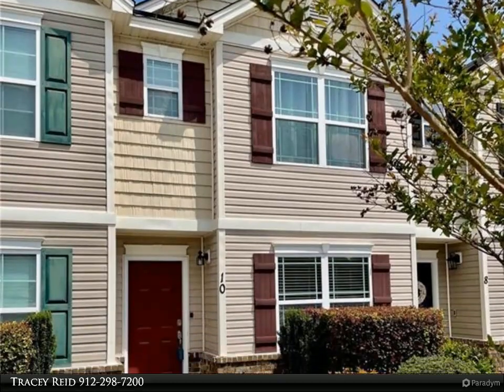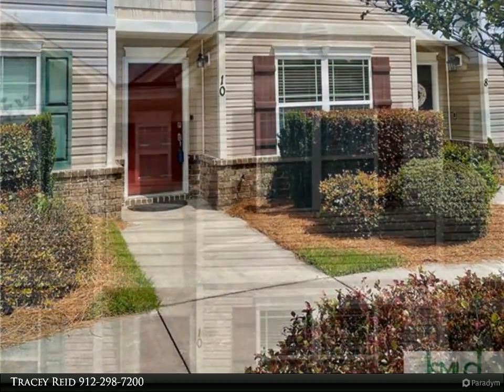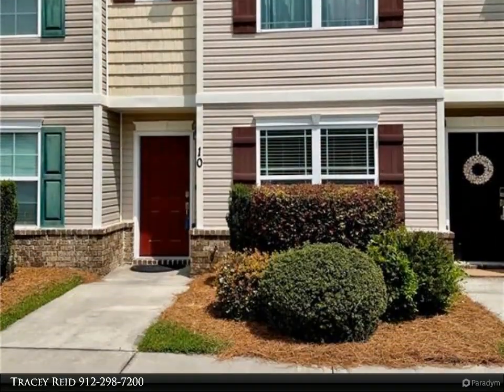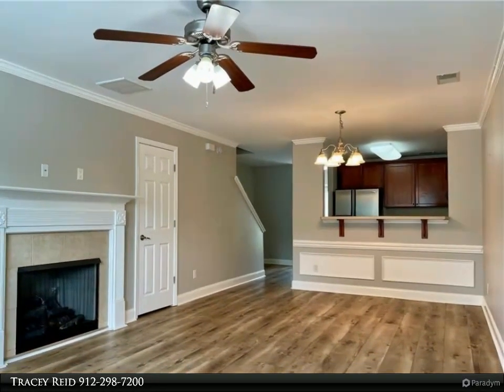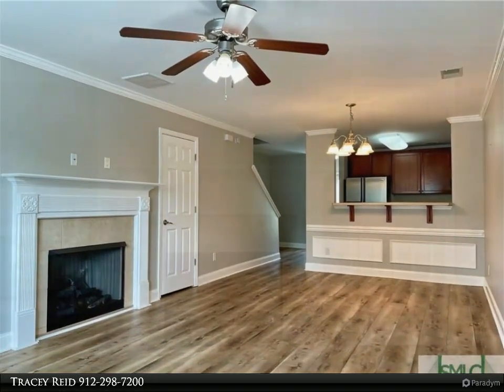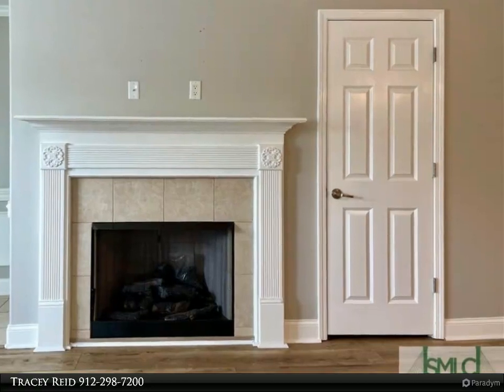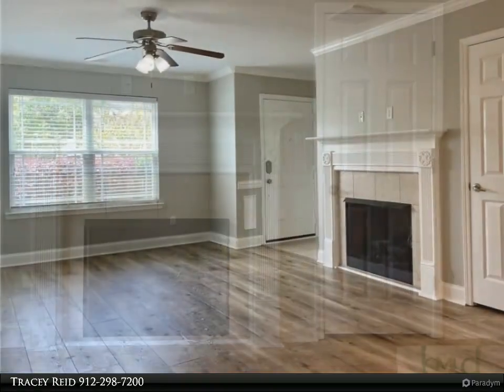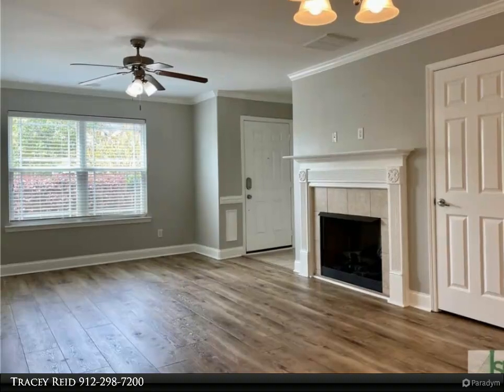10 Winter Lake Circle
A rare opportunity in Spring Lakes to own this gorgeous, freshly painted, 2 bedroom, 2 ½ bathroom townhome. A home like this does not come around often. Sophisticated finishes welcome you, as this home includes a gas fireplace, crown molding, and gorgeous laminate flooring throughout - making this the PERFECT TOWNHOME. Your amazing kitchen awaits, featuring upgraded cabinets, Stainless Steel appliances and separate dining area. Master bedroom has a vaulted ceiling and is spacious and tranquil. The Beautiful master bath has a garden tub and separate shower. The second bedroom also has a vaulted ceiling and full bath. Spring Lakes is an amenity packed community that includes a pool, fitness center, clubhouse, playground and more! Close to Pooler, Savannah, Hunter, and Savannah Airport. Lots of nearby shopping and restaurants.

2 full bath, 1 half bath

Tracey Reid
Realty One Group Inclusion